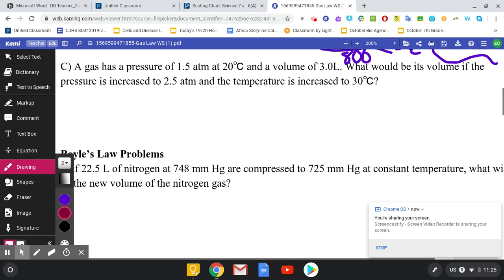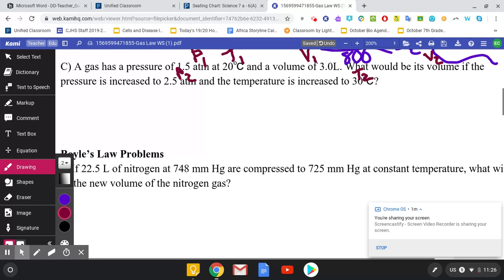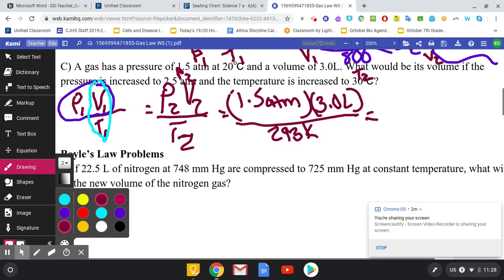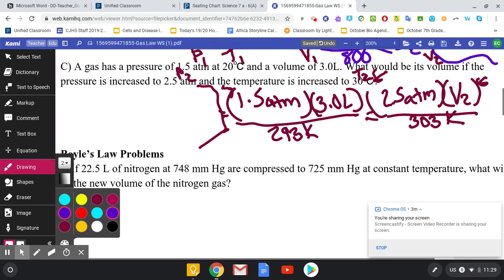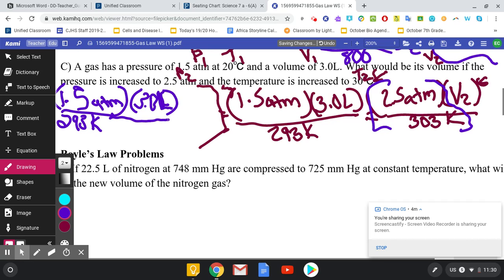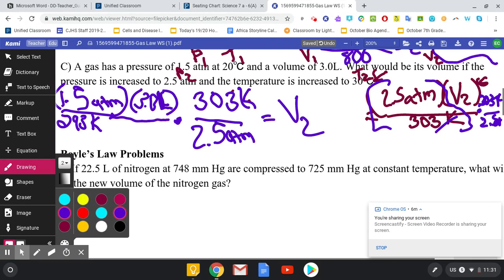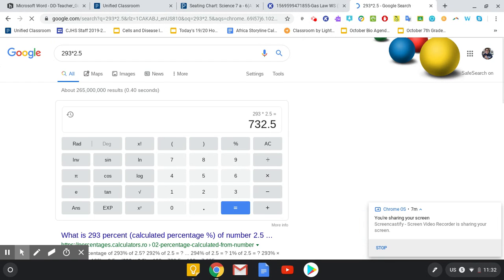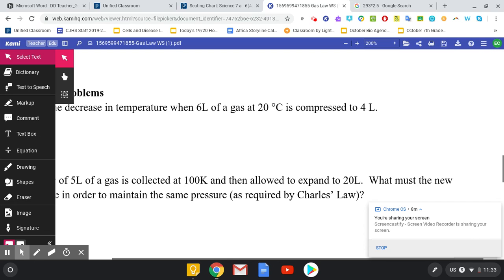Gas LAws Class Example C- Combined Gas Law